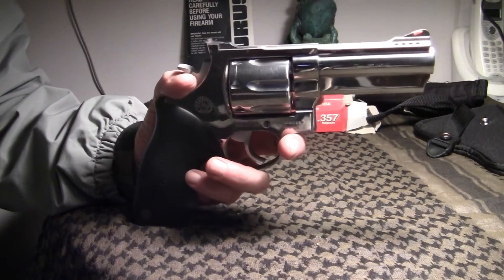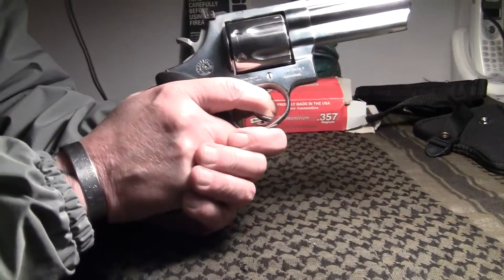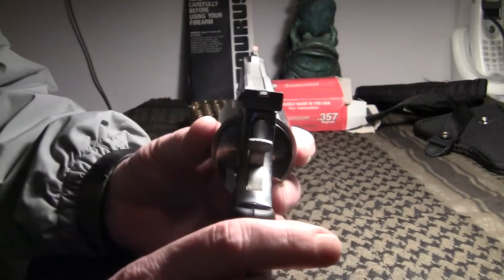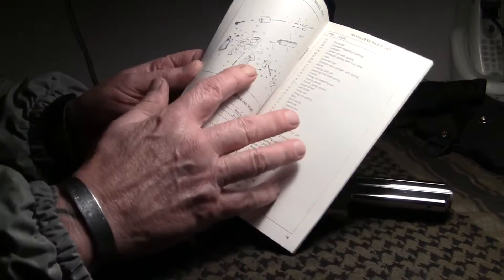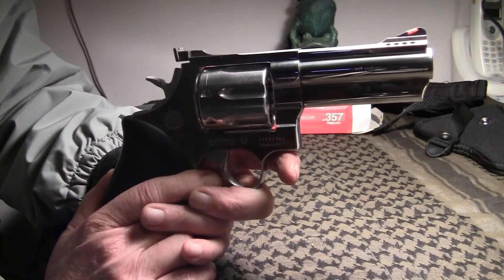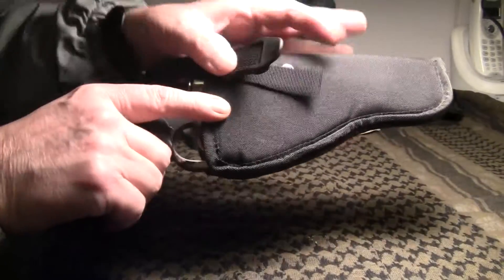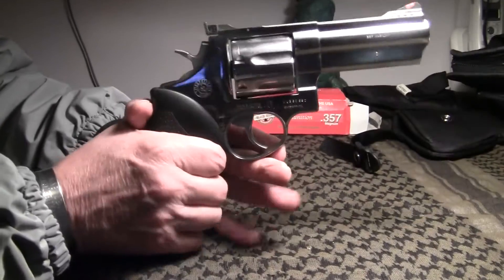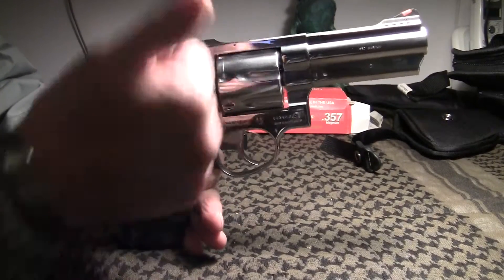.357 Mag Taurus Model 607 - 7 shot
By The bullfrogmanThe Secrets Of The Mojo